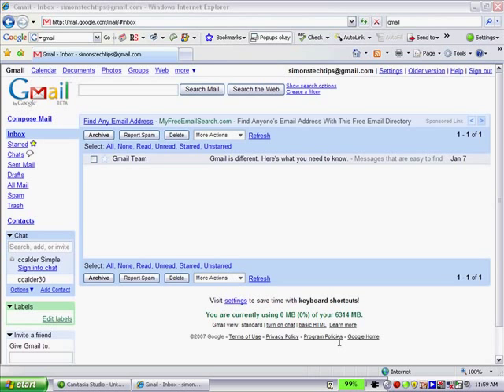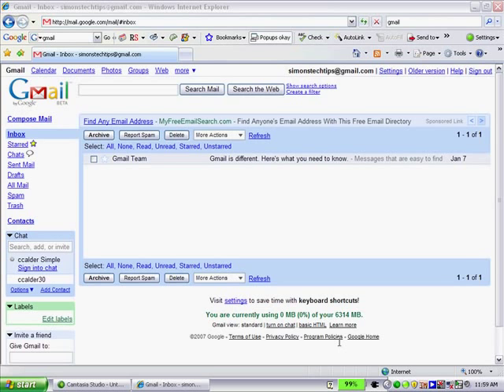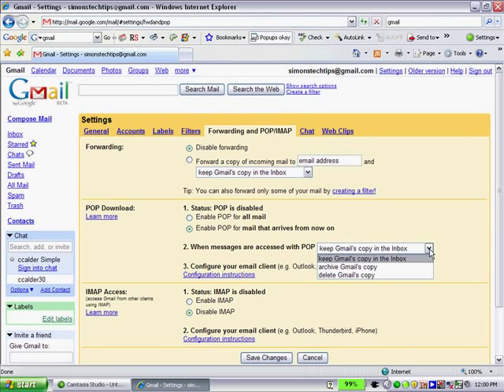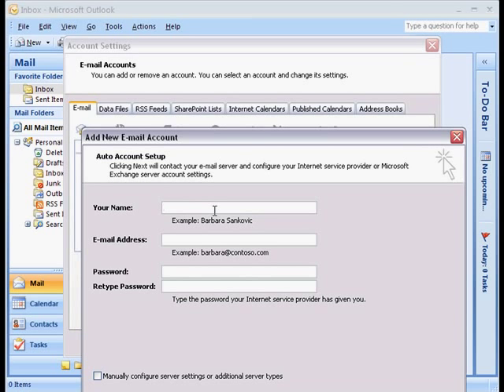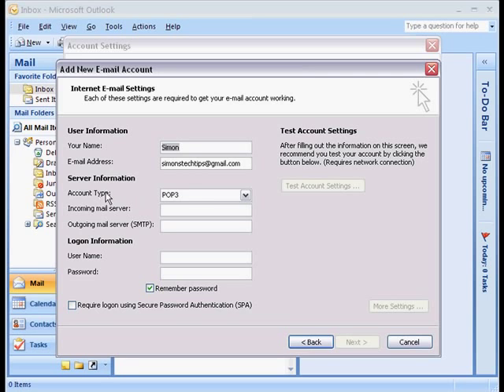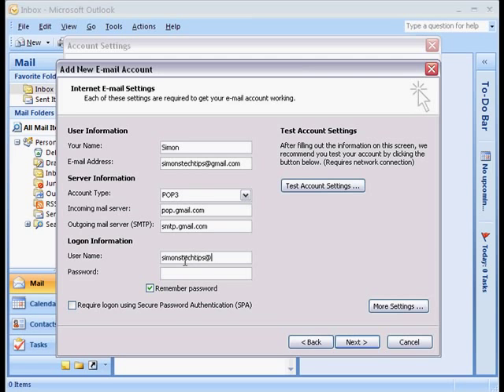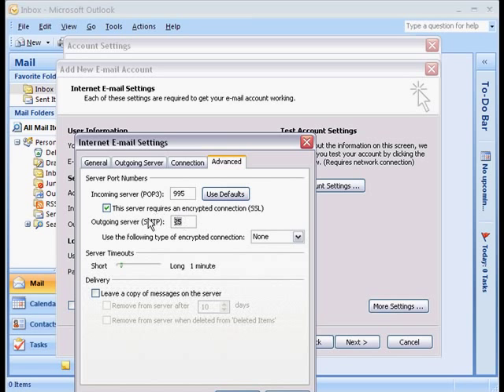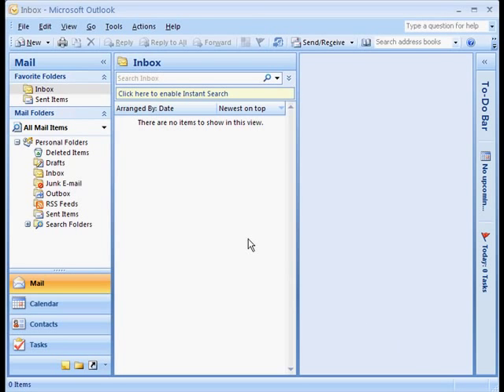Use Gmail to send and receive using Outlook 2007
Use your Gmail to send and receive e-mail using Outlook 2007. This video shows you how to configure PO3P in your Gmail account, and then configure Outlook 2003. Very easy! You can view a larger sized video - 640X480 - on my They are currently free. Enjoy!